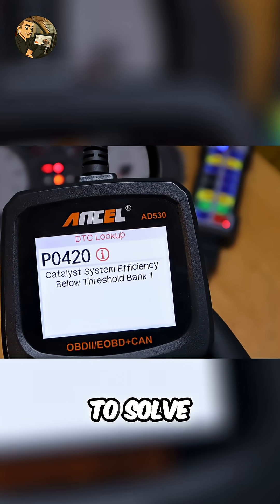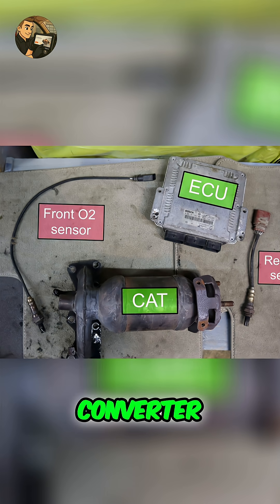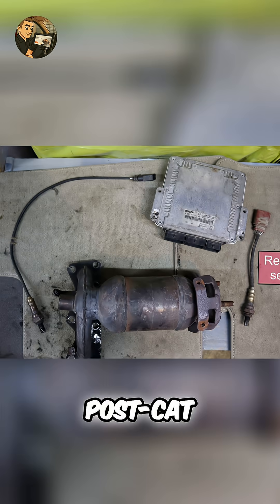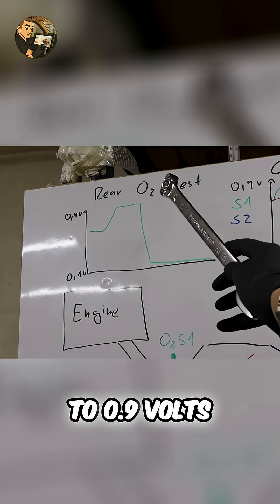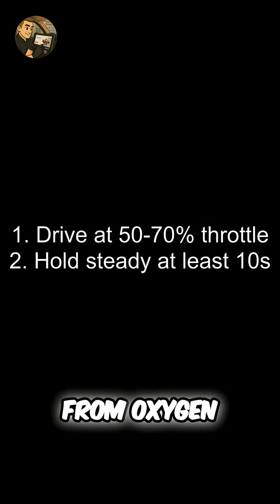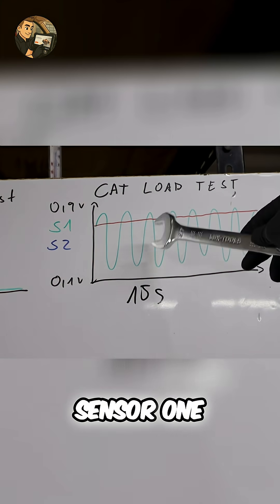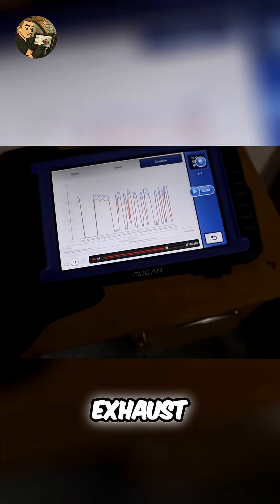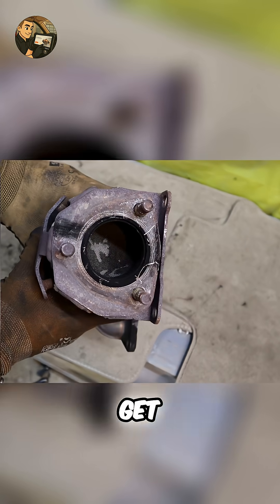Confirm faulty catalytic convertor with live data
Have P0420? Confirm bad CAT just with live data. You don't even need to see convertor, you just need cheap OBD2scanner to see if your cat is really causing P0420.